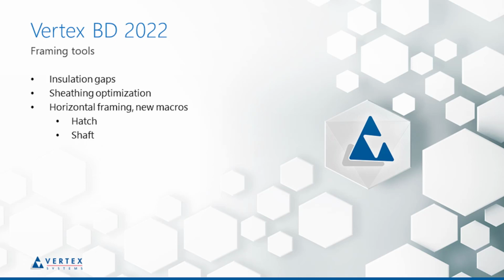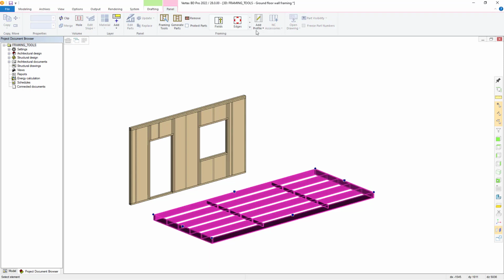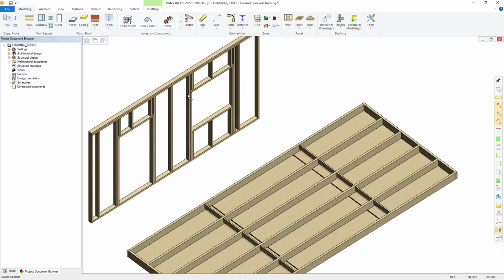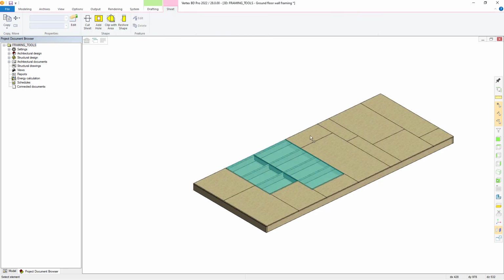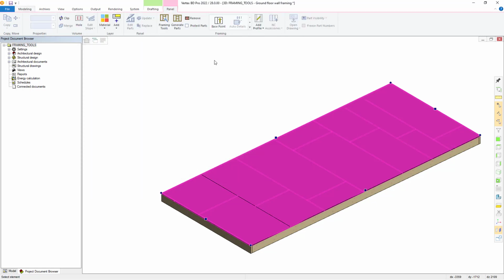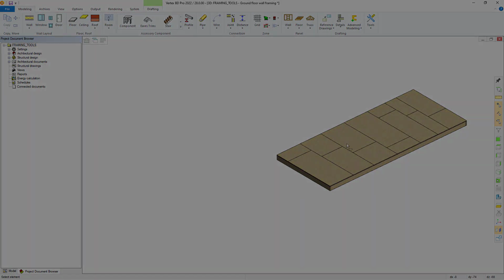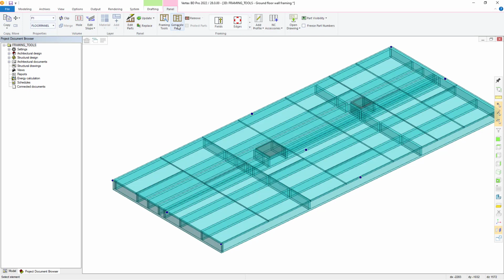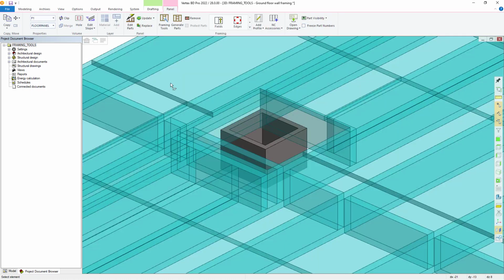15 new framing tools [What's new in Vertex BD 2022]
Insulation gaps.
Sheathing optimization.
Horizontal framing, new macros.
Hatch.
Shaft.